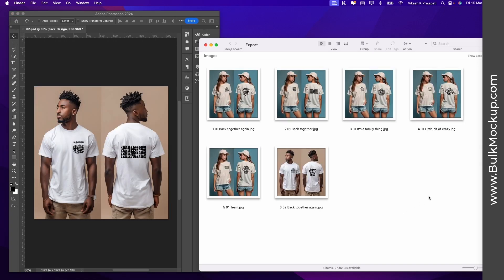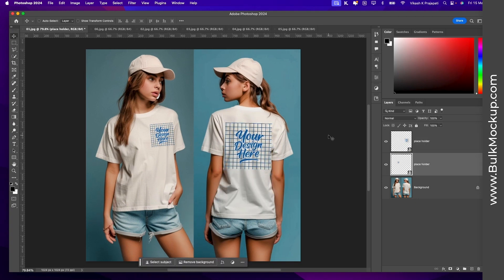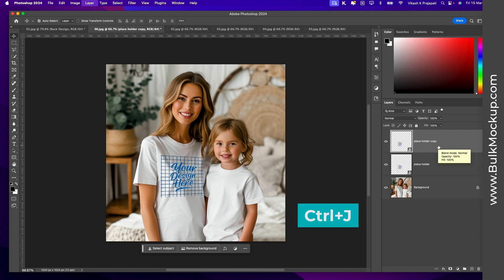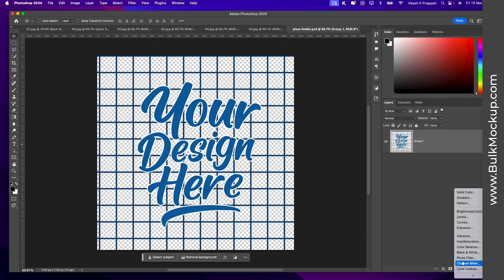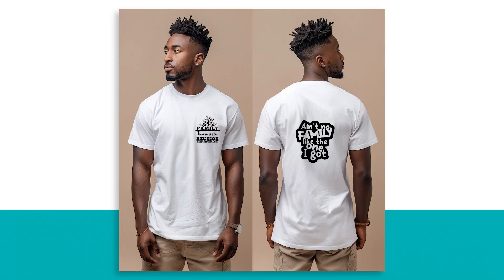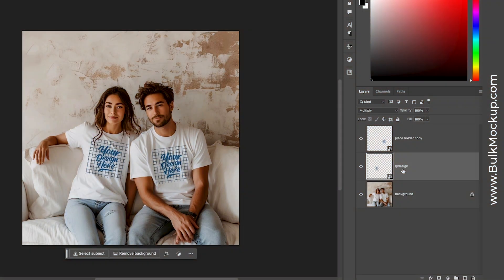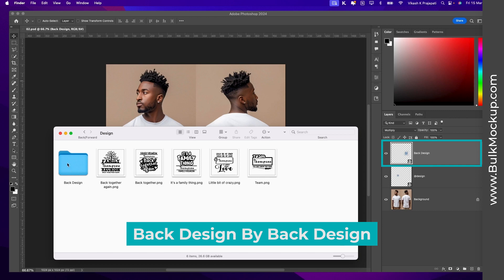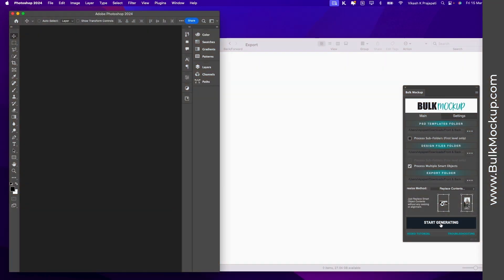Bulk create Front and Back t-shirt mockup | Batch Replace 2 Smart Object Layers in Photoshop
You will learn how to efficiently automate creating Front and Back t-shirt mockup using Photoshop.
I'll guide you through the process of batch creating front & back t-shirt mockup and replacing 2 Smart Object Layers effortlessly.

Related Videos that you must watch